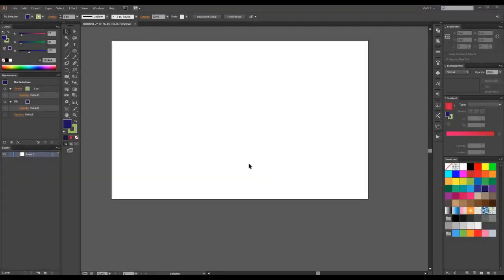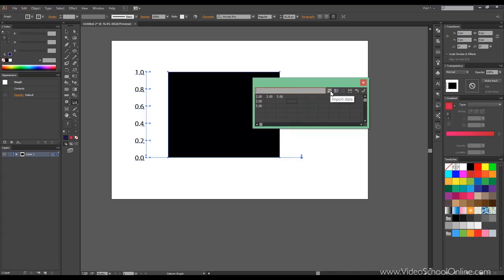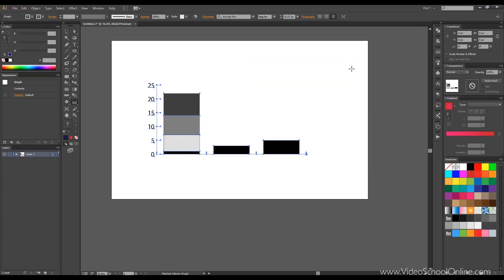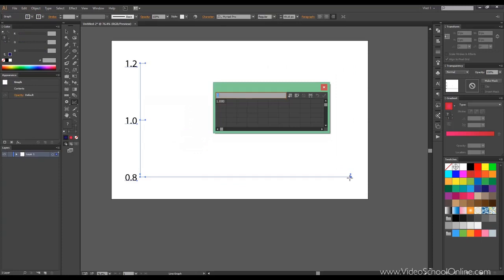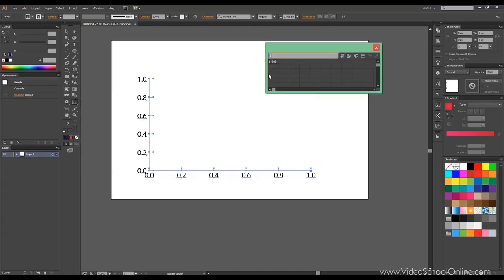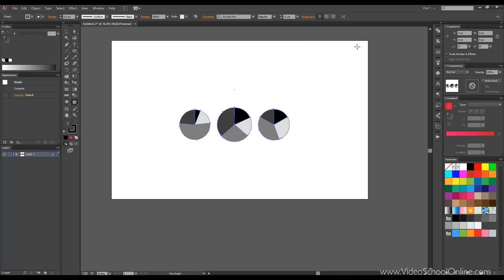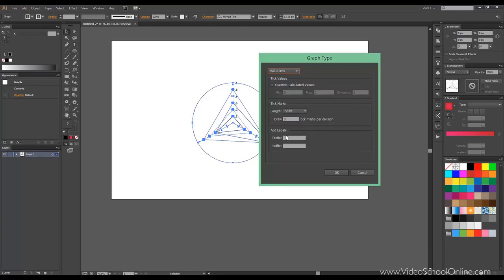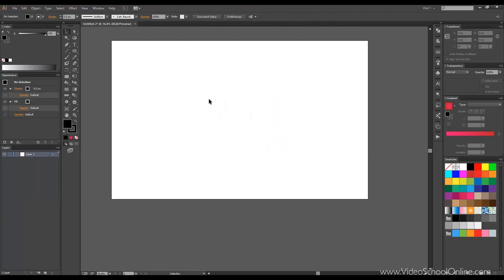Graph Tools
In this video you will learn Gradient Tool and Panel.